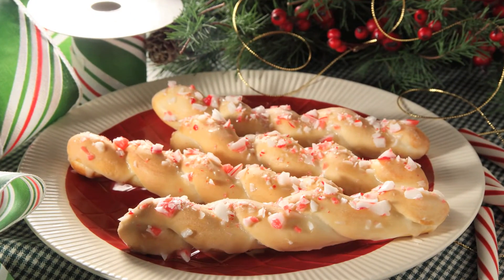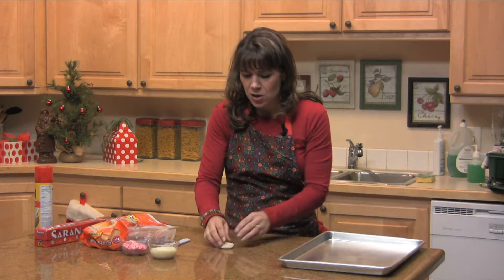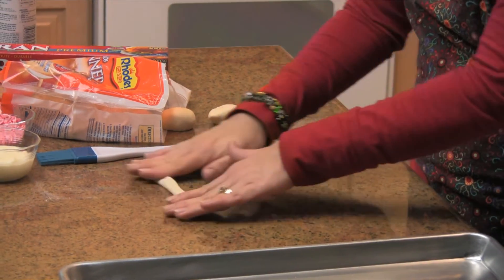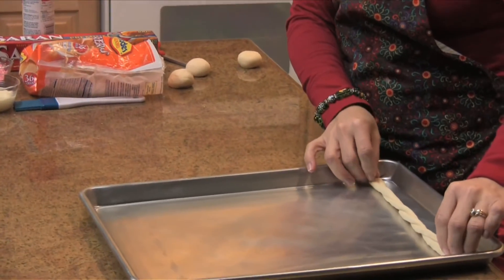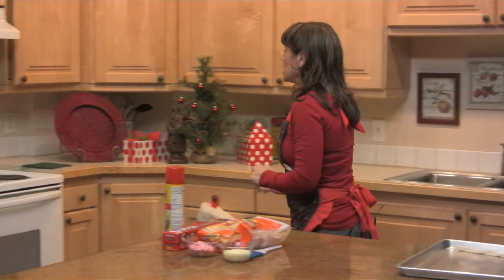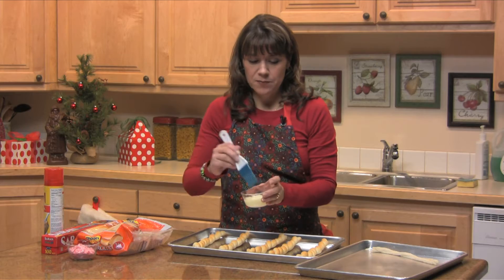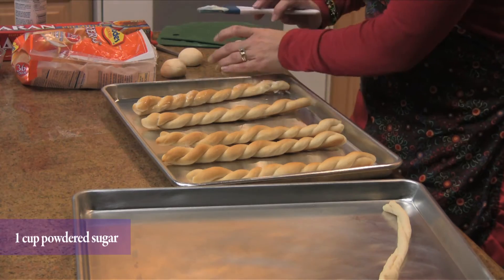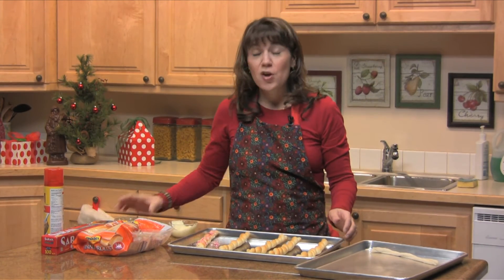Peppermint Twists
Warm up with a refreshing twist, fun to make and delicious to eat.